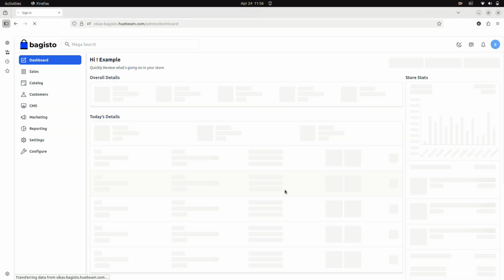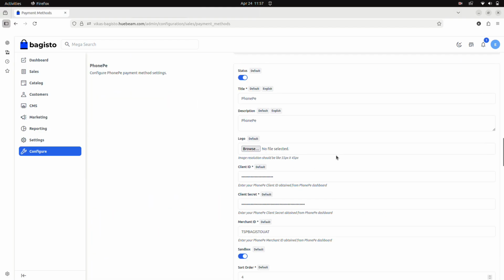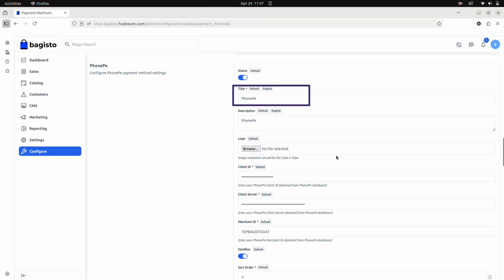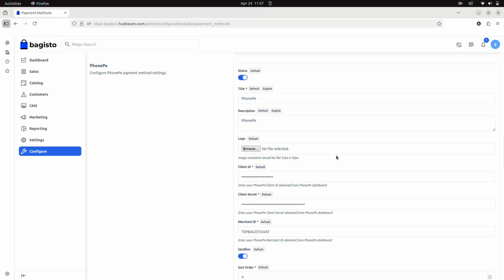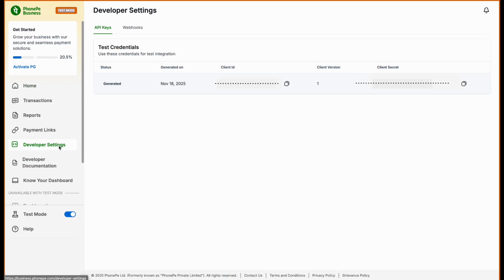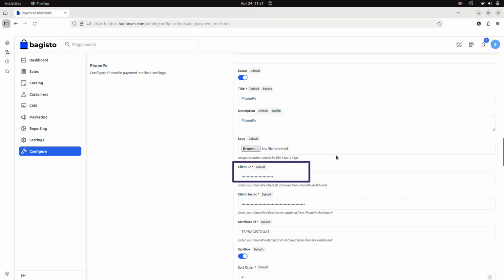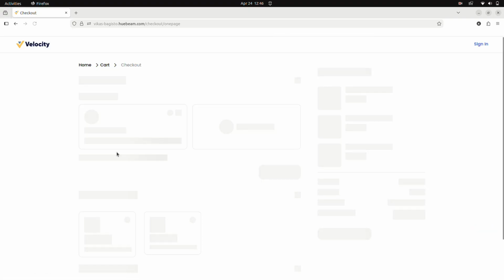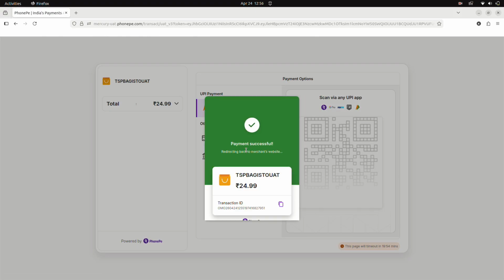Integrate PhonePe Payment Gateway with Bagisto Store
Learn how to seamlessly integrate the PhonePe Payment Gateway into your Bagisto store!
In this tutorial, we will walk you through the step-by-step process of connecting PhonePe with Bagisto so you can start accepting fast, secure payments from your customers. Whether you are a beginner or an experienced developer, this guide will make the integration process simple and straightforward.

You will need to have Bagisto installed on your system before following along. If you haven't installed it yet, please follow the official guide to download and set it up.

You can also check out the Developer Docs for quick integration, and for API keys you can log in to your Business Dashboard.